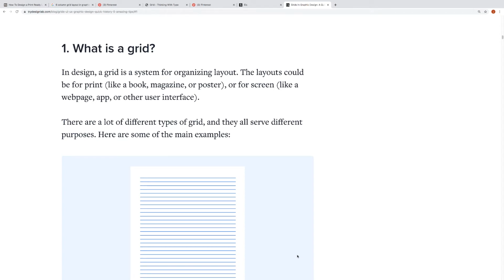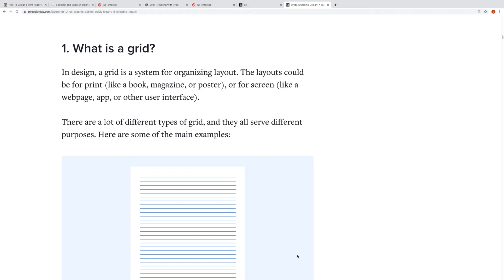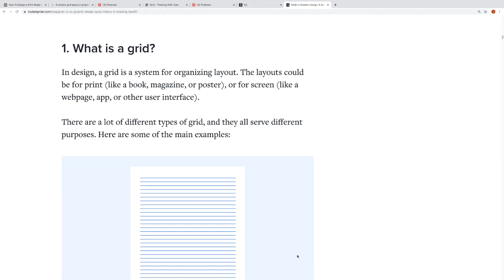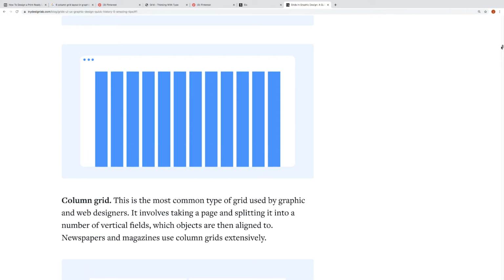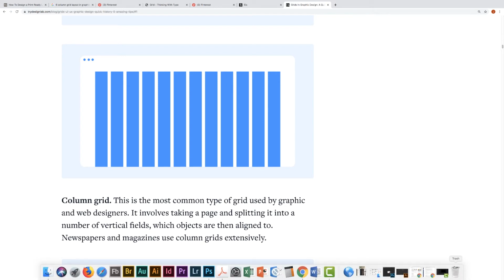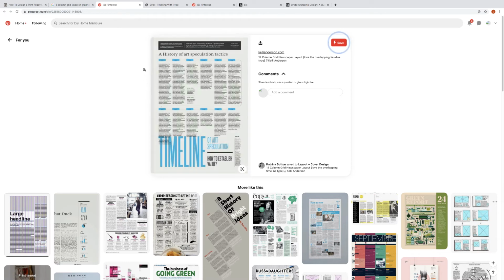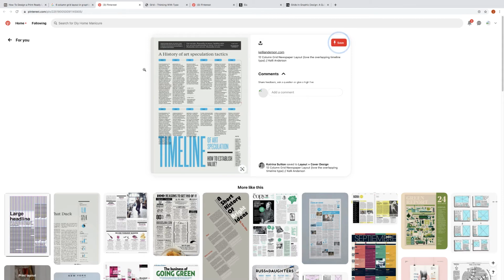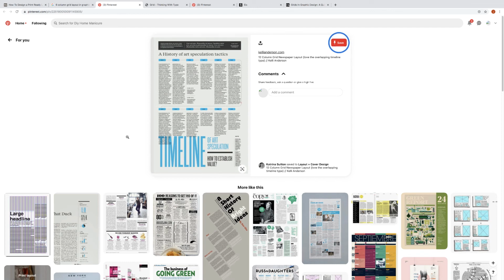Grids in Graphic Design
This video introduces a column grid and why they are used in editorial layouts.